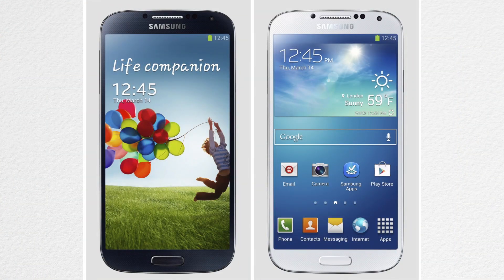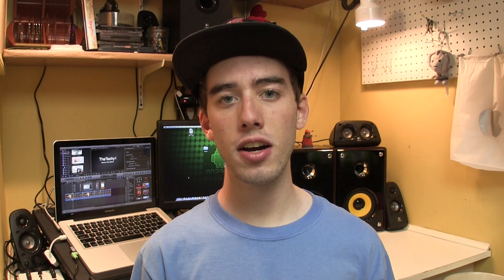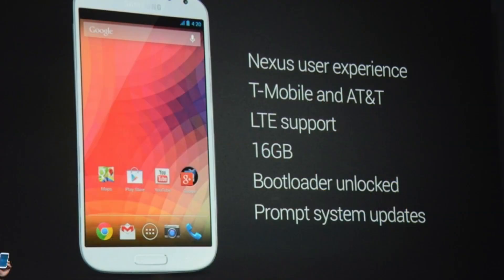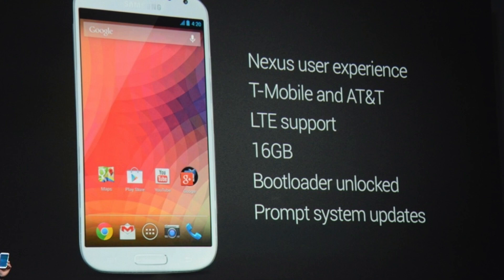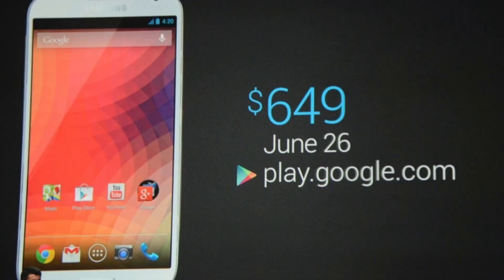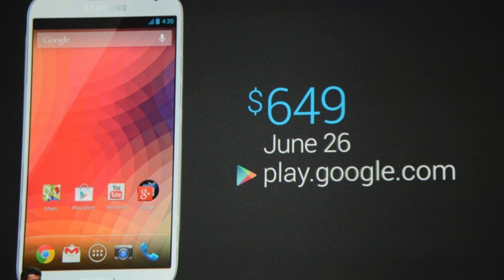Samsung Galaxy S4 (Google Edition)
Samsung Galaxy S4 by Google

My Gear